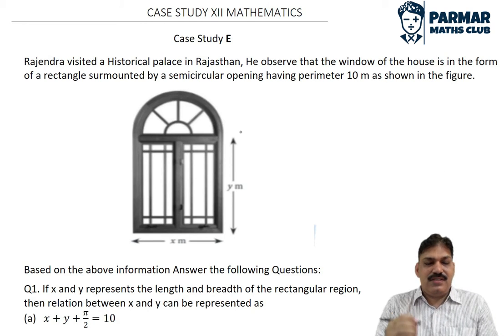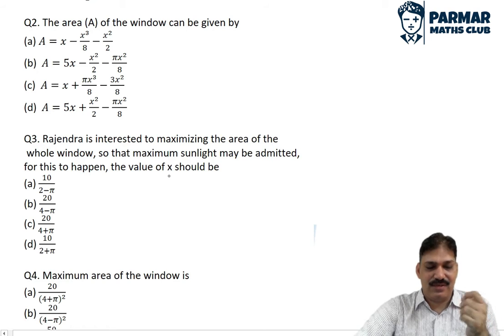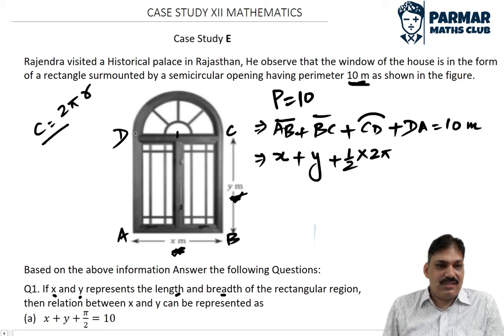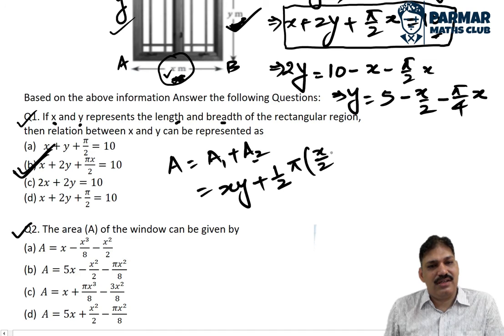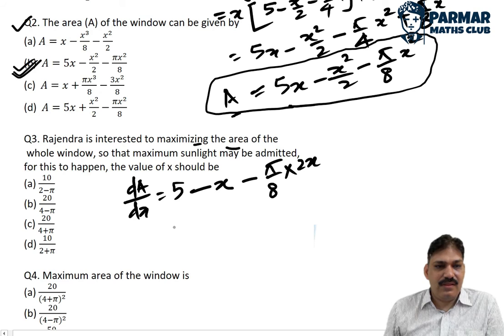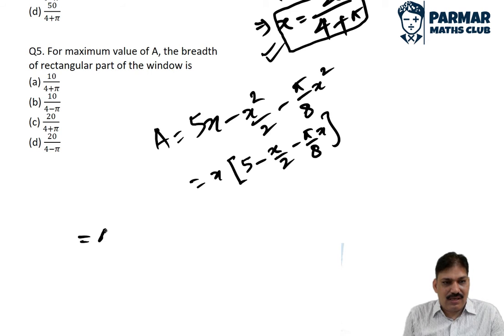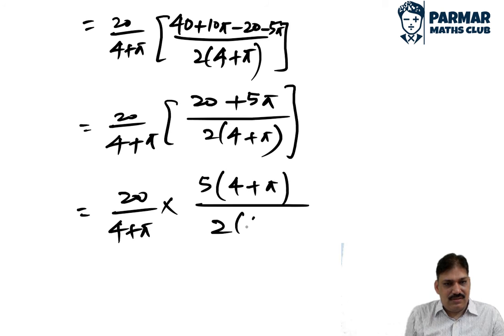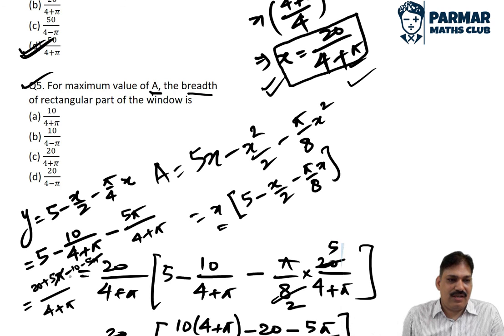CASE STUDY 05 | CLASS 12 MATHEMATICS | XII CBSE NCERT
XII MATHEMATICS CASE STUDY 05 To maximize the area of a rectangular window surmounted by a semicircular opening to admit maximum sunlight through it Other Playlists